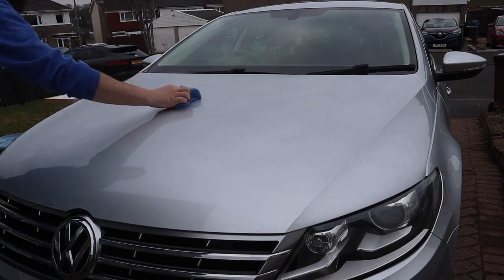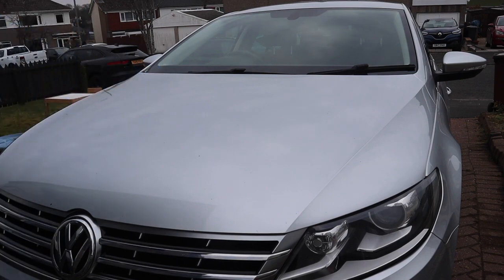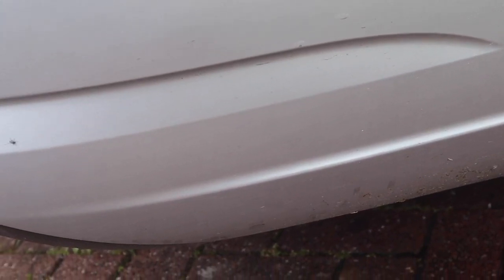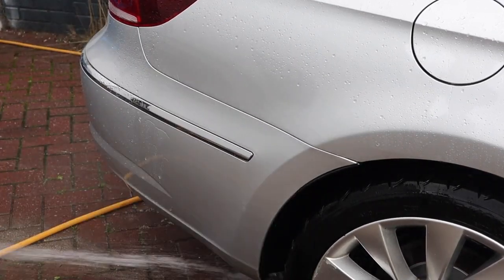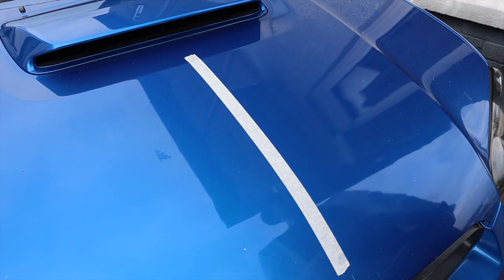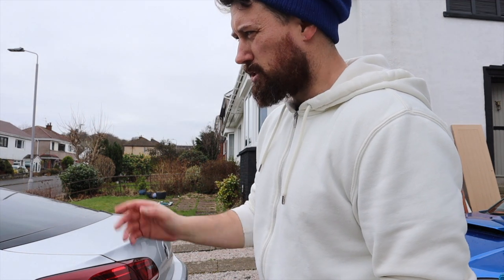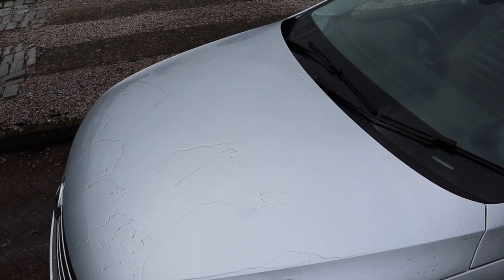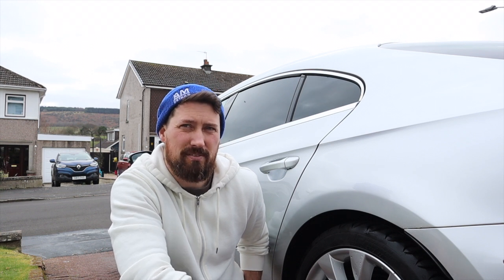The BEST Ceramic Coating for DIY use?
The final instalment of the 1 year ceramic coating series. In this video I am giving my full review and experience of living with the @InfinityWax synergy lite 1 year ceramic coating.
I applied this coating myself on my driveway a year ago so come find out how well it’s lasted over the course of the year and a very tough winter.

Some links to products I regularly use are listed below.

EZ big brush
EZ barrel brush
EZ mini brush
Meguires Wash buckets
Grit Gaurds